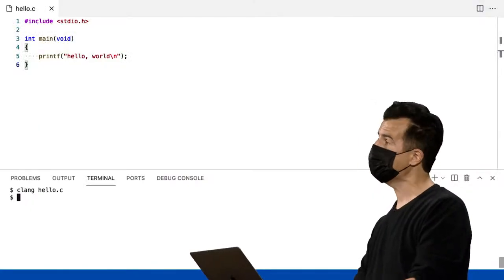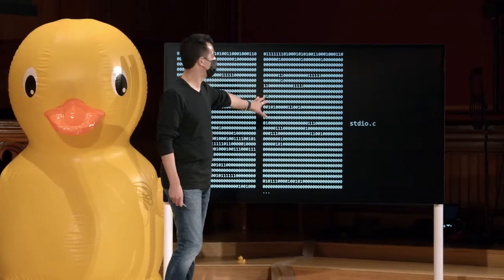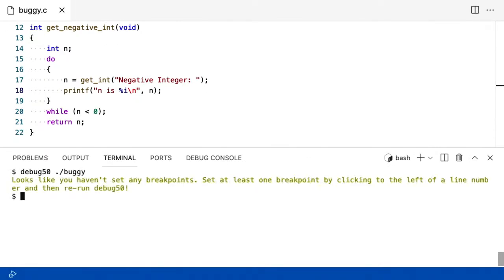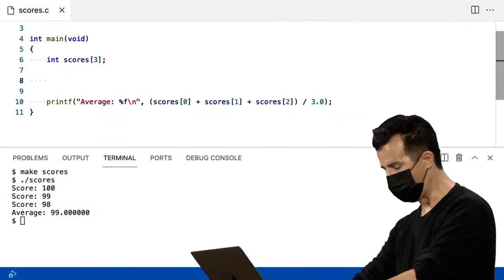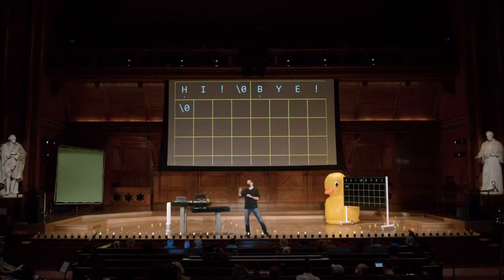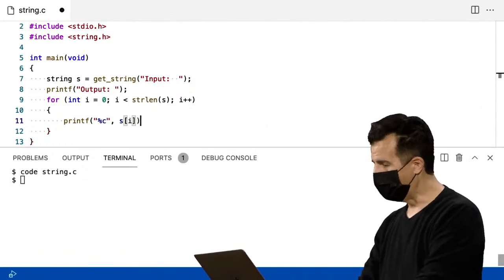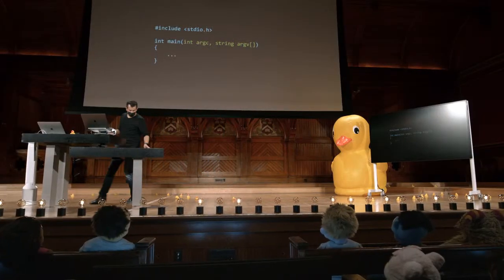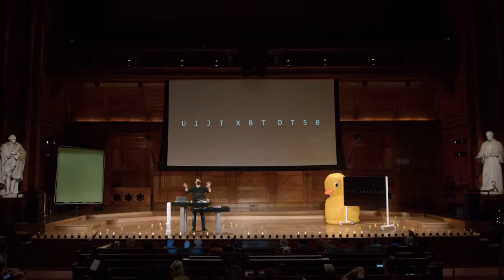CS50 Marathon - CS50 2021 - Lecture 2 - Arrays